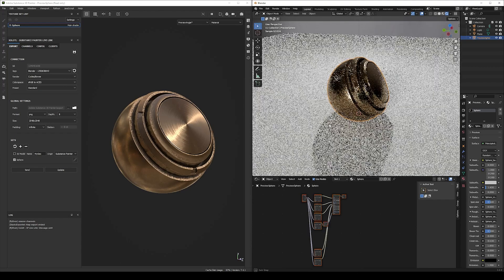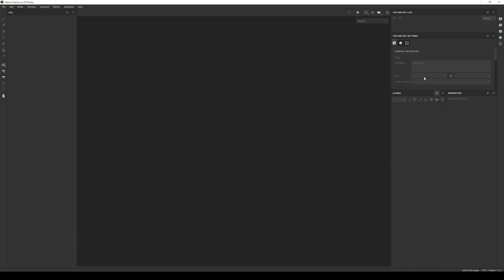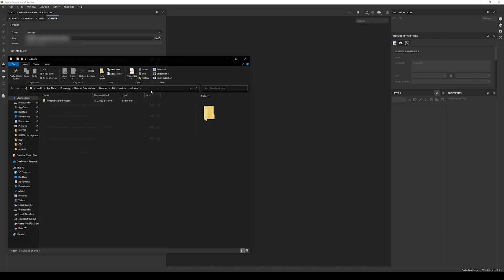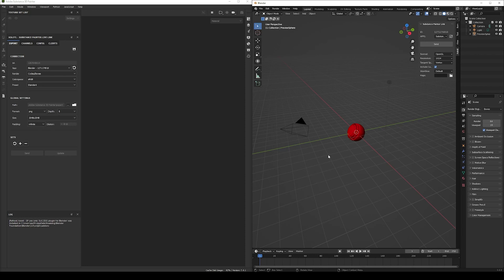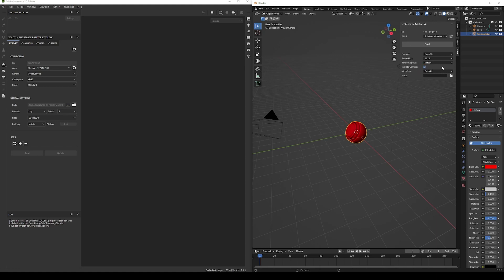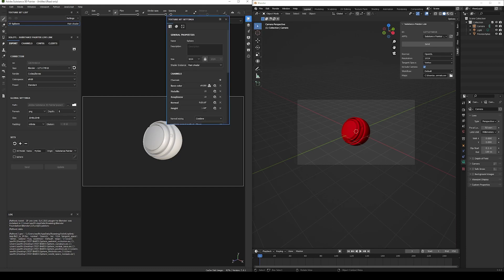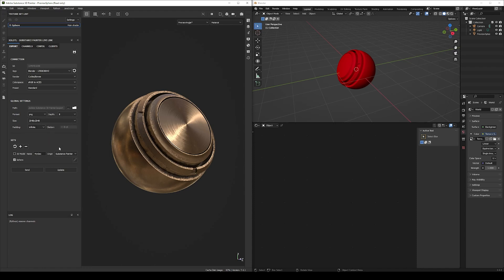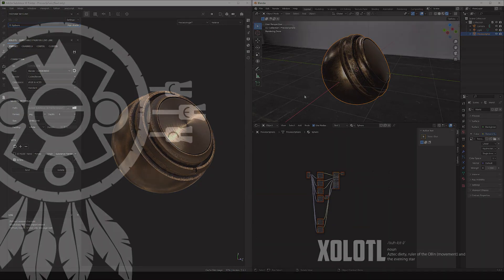UPDATE for Blender 3.0 - Substance Painter Live Link INSTALL and BASIC USE!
Hi everyone! on this video, I'm going to show you how to install and use the latest update of the Substance Painter LiveLink with Blender 3.0. I added support for Octane, Renderman & Redshift!

This one is going to be a quick overview,  and I'll go a bit more in depth in the next videos.

I got some really interesting feedback and tweaked the interface as well as some functionalities. I hope you guys like them and that these updates/upgrades allow you to get to the fun part of texturing even faster!